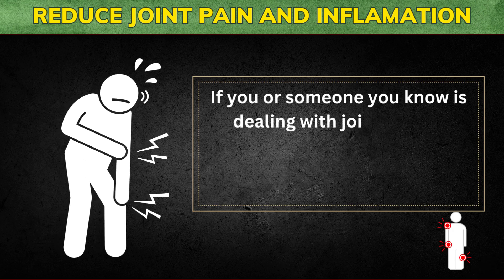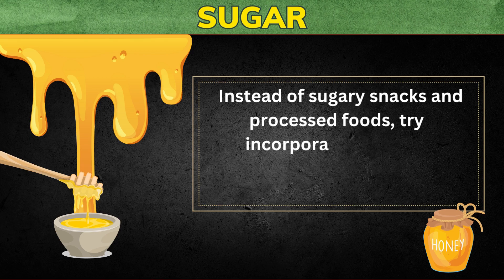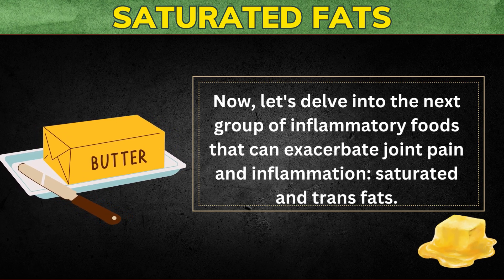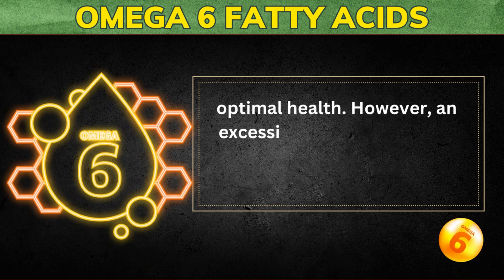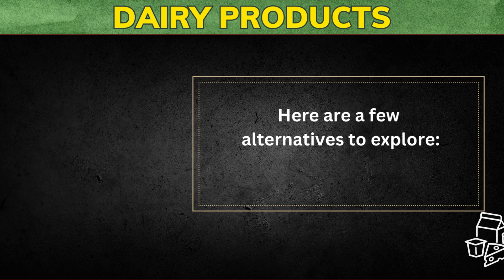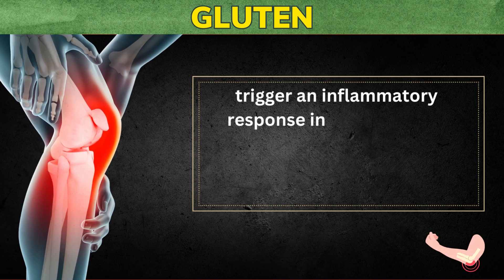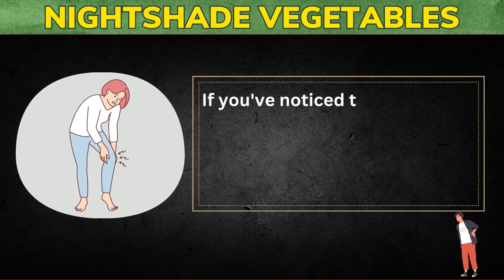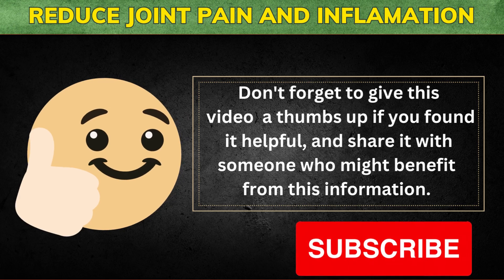Reduce Joint Pain & Inflammation by Avoiding These 7 Inflammatory Foods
Chapters:

Intro - 0:00
Inflammatory Food 1 - 0.36
Inflammatory Food 2 - 1:50
Inflammatory Food 3 - 3:11
Inflammatory Food 4 - 4:48
Inflammatory Food 5 - 6:10
Inflammatory Food 6 - 8:02
Inflammatory Food 7 - 9:49
Outro - 11:21

Are you tired of dealing with joint pain and inflammation? In this informative video, we'll reveal the top 7 inflammatory foods that could be exacerbating your discomfort. Learn how making simple dietary changes can help you take control of your joint health and reduce inflammation naturally.

Inflammation is your body's response to various triggers, and diet plays a significant role in either promoting or alleviating it. By identifying and eliminating these inflammatory foods from your diet, you can potentially experience a significant reduction in joint pain and discomfort.

We'll explore the science behind inflammation and how certain foods can contribute to the problem. Discover practical tips and alternatives to help you make healthier food choices without sacrificing taste. Whether you suffer from arthritis, chronic joint pain, or simply want to protect your joints for the long term, this video is packed with valuable insights and advice.

Don't let inflammation hold you back any longer! Watch this video to gain a better understanding of how your diet impacts your joint health and learn strategies to help you live a more pain-free and active life.

About This Channel:

 Natural Health, Diet, Vitamins, and nutrition Welcome to Rapha Health, your ultimate destination for everything related to natural health, diet, vitamins, and nutrition, aiming to enhance your well-being and elevate your quality of life. Our primary goal is to empower individuals with valuable insights that will ignite a passion for a healthier lifestyle, enabling them to lead a more fulfilling life.

We are here to guide and inspire you on your journey toward optimal health, but it's crucial to prioritize your well-being by seeking professional medical assistance when needed.